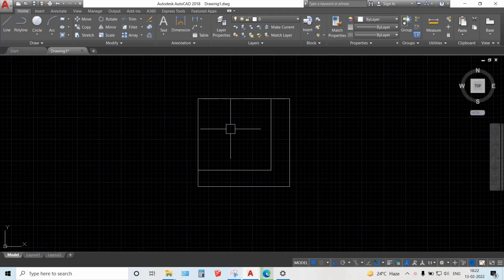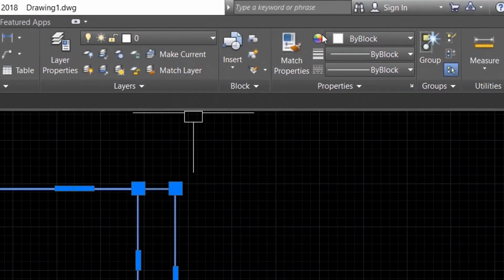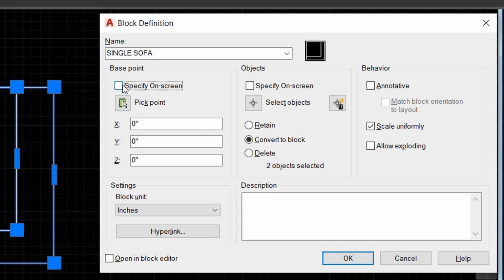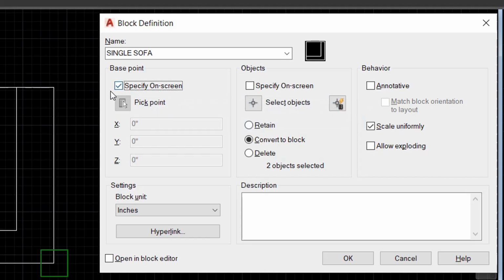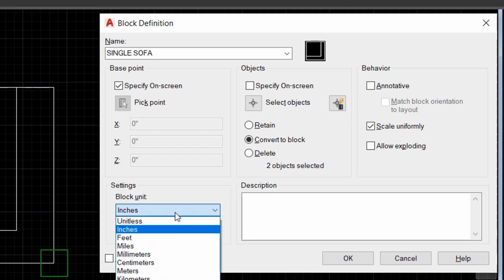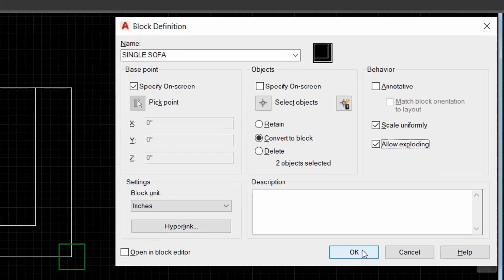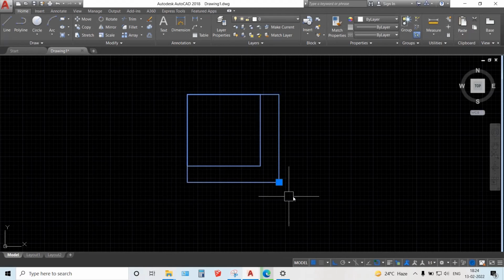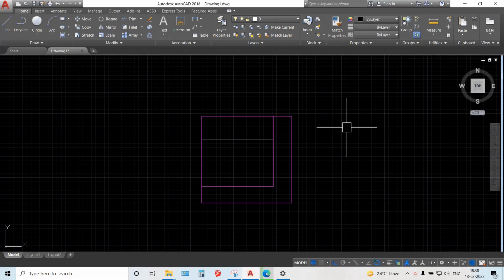BLOCK IN AUTOCAD | HOW TO MAKE A BLOCK IN AUTOCAD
This video will help you to learn how to make a  block in autocad,  Learn AutoCAD from basics to advance for beginners. I hope this tutorial helps you to learn AutoCAD from the basic level.